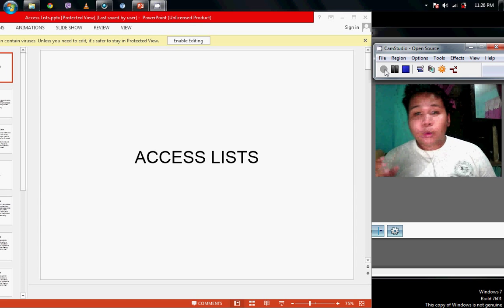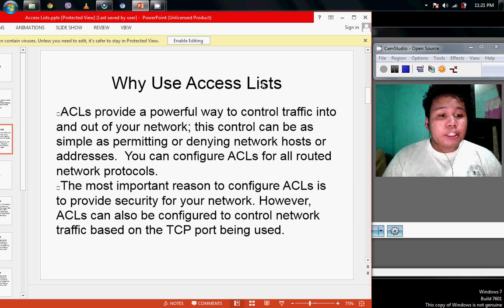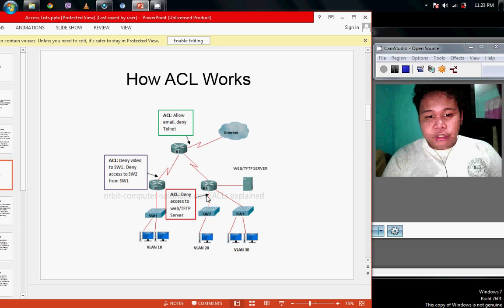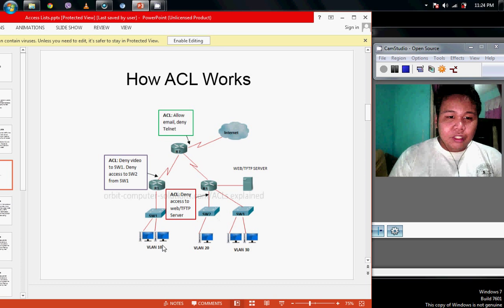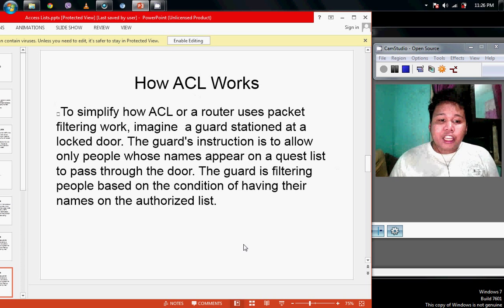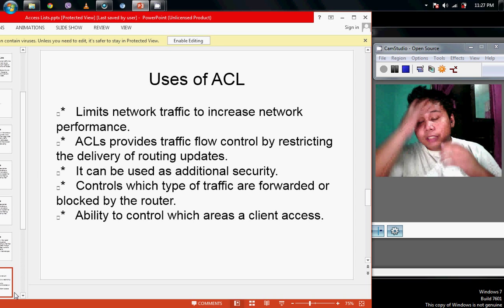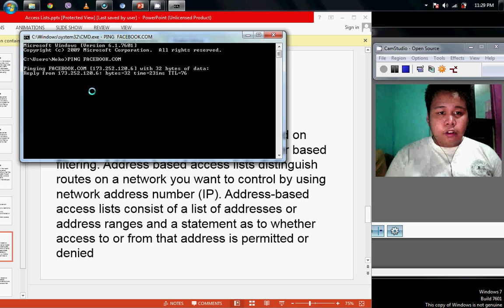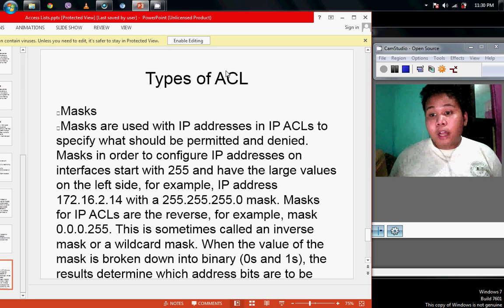How Access Lists Work